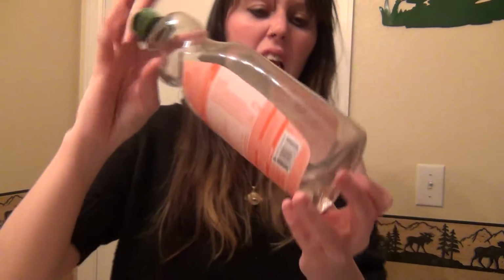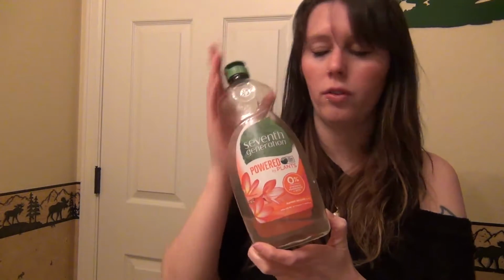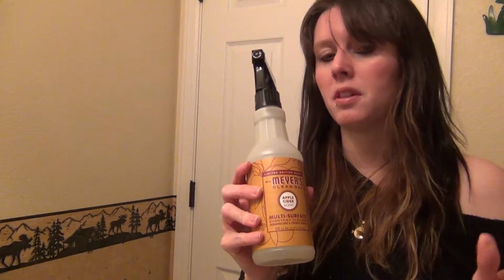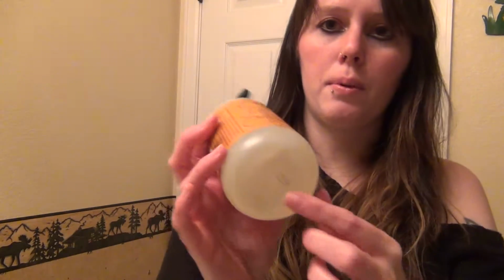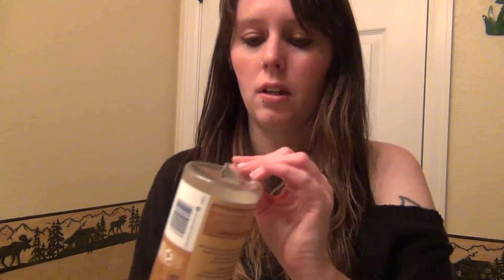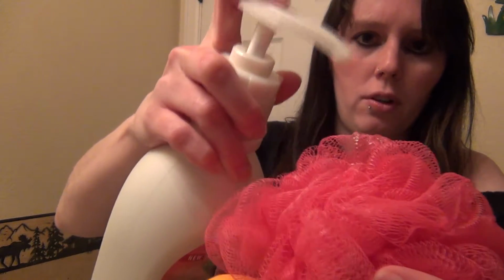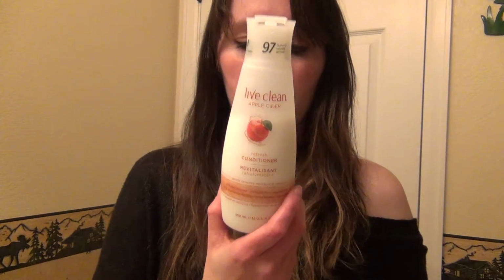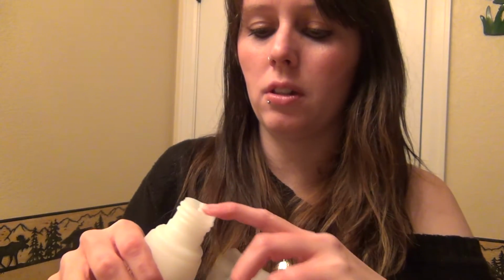"Being Cruelty Free" Series Ep. 1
I am a 100% cruelty free and have been for a few months wanted to go through this journey with all of you whom are just starting or if your not. Come along with me to see the products I have been using thus far. I will continue with episodes at least one a month. The Jason body wash I used was Rosewater it smelled like Flowers!